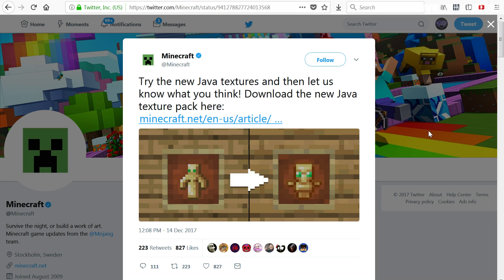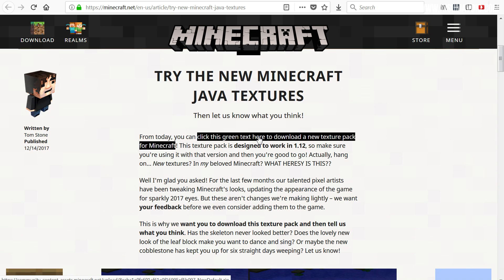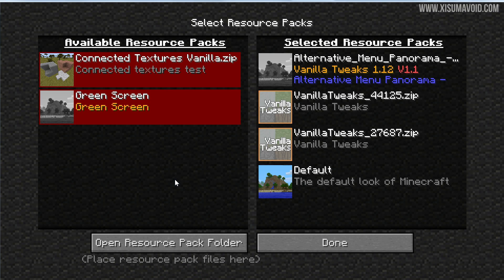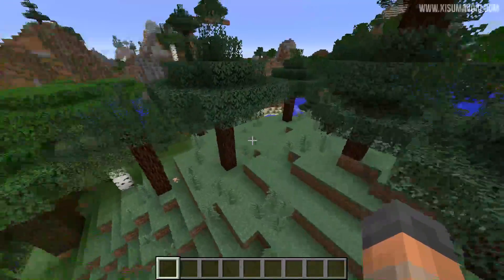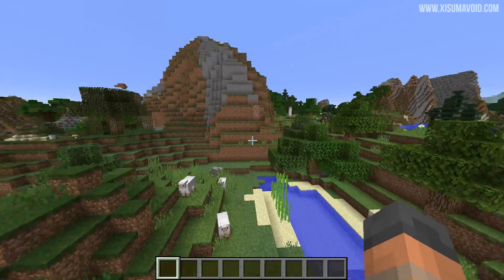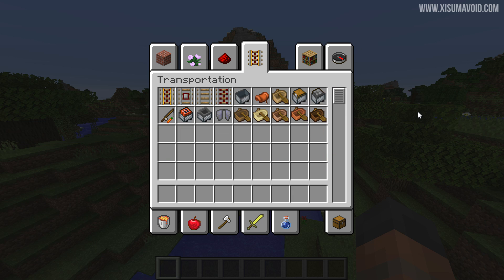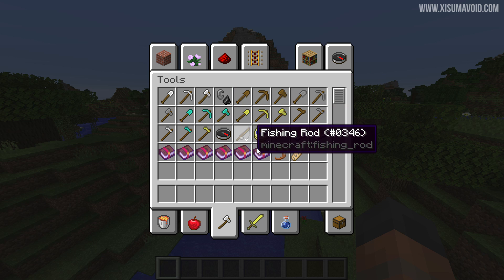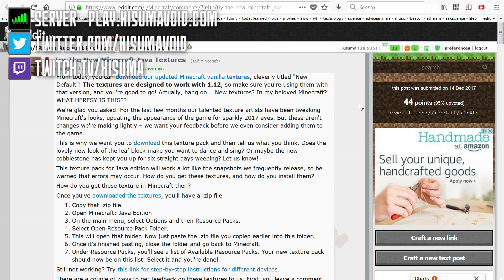Minecraft: How To Install The New Texture Pack (Resource Pack) Tutorial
This tutorial will show you how to download and install the new resource pack from Mojang.